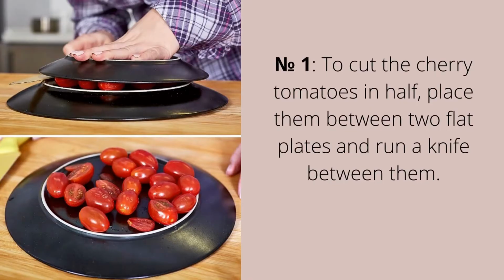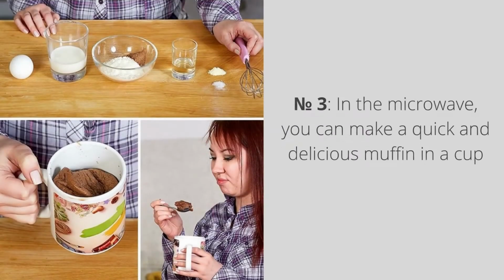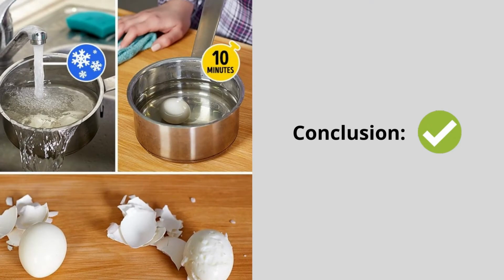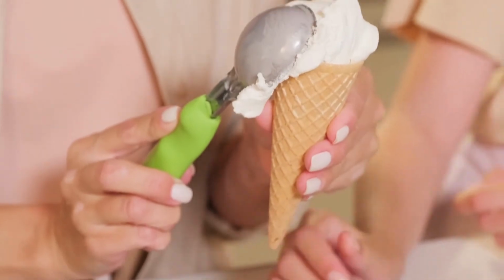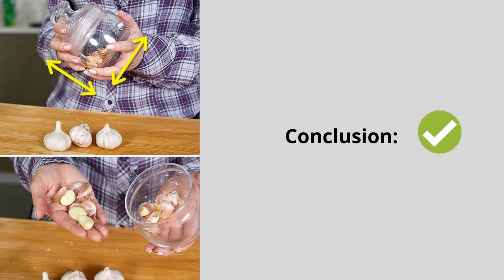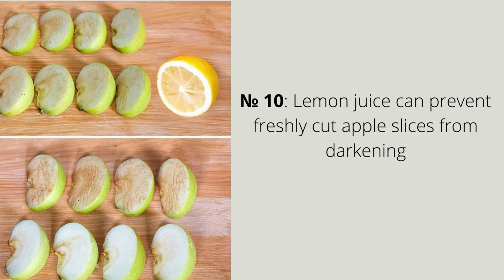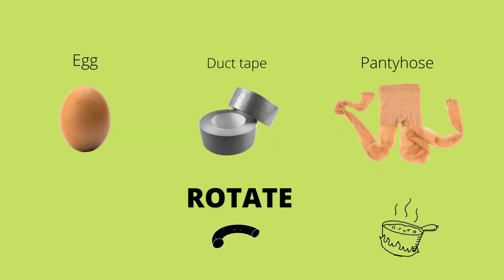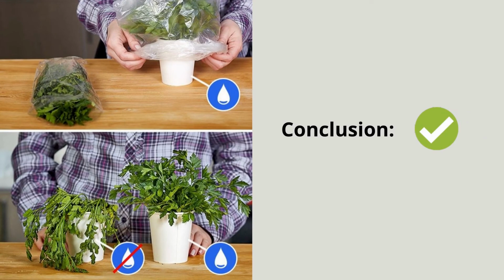WE TESTED 13 CULINARY TIPS FOUND ON THE INTERNET AND HERE ARE THE RESULTS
internet hacks tiktok,
internet hacks 5 minute crafts,
internet hacks for students,
internet hacks tested,
internet hacks that really work,
internet hacks for rural areas,
internet hacks 2020,
viral internet hacks tested,
best internet hacks,
biggest internet hacks in history,
hacks for no internet dino,
hacks de internet,
free internet hacks and tricks,
fast internet hacks,
hacks for faster internet,
hacks to make internet faster,
hacks for internet,
internet life hacks,
life hacks internet speed,
ps4 life hacks internet,
internet speed hack,
hacks to increase internet speed,
sssniperwolf internet hacks,
31 viral internet hacks tested,
trying internet hacks,
woohoo internet hacks,
trying internet hacks 5 minute crafts,
5 minute crafts internet hacks
hack testing,
hack testing video,
hack testing video in tamil,
hack testing 5 minute crafts,
hack test google form,
hacks testing viral hacks,
hacks testing out,
hacks testing tamil,
hack test server minecraft,
viral hack test,
life hacks test,
quizizz hack test mode,
quizlet hack test,
soap hack test,
brain test hack,
beauty hacks test,
test your bond hack,
hack não brain test,
brain test hack apk download,
hack não brain test 2,
test bản hack free fire,
rc 20 hack test championship,
multiple choice test hack,
hack classroom test,
click speed test hack,
cps test hack,
chocolate hack test,
kohi click test hack,
check testosterone,
check testicular cancer,
chuck testa,
check test,
check testosterone level,
check testosterone levels at home,
check testicles for lumps,
check test adi,
how to hack test drive unlimited,
duolingo english test hack,
test de life hack,
google form test hack in hindi,
food hacks test,
free fire hack test,
google forms hack test answers tiktok,
test food hack tiktok,
test hack fortnite,
google online test hack,
growtopia hack test world,
online test hack kaise kare,
test life hack tiktok,
live hack test,
hach nitrate test procedure,
n back test,
n back test working memory,
dual n back test,
dual n back test in telugu,
testando o hack,
quizlet test hack,
quizizz test hack,
quizizz private test hack,
ragdoll system test hack,
ragdoll system test hack script pastebin,
hack ragdoll system test android,
roblox soulshatters test hack,
school test hacks,
speed test hack,
slime hack test,
shock test,
shock test experiment,
shock tester,
shock test car,
shock test navy,
shock test truck g,
shock testing machine,
shock testing basics,
typing test hack,
online test hack tiktok,
tiktok pregnancy test hack,
test the viral hack,
test hack among us,
versant test hack,
veganes hack test,
veganes mühlen hack test,
test hack warzone,
spine whack test,
brain test whack a mole,
hacker 3 test 1,
hacker 2 test 1,
hacker test level 1,
hacker toeic listening test 1,
hacker toeic 3 test 1,
hacker 3 test 1 part 6,
hacker 3 test 1 part 7,
hacker 3 test 1 part 5,
brain test 2 hack,
test drive unlimited 2 hack,
brain test 2 hack computer,
brain test 2 hack apk,
brain test 2 hack mod apk,
brain test 2 hack apk español,
blood samurai 2 testing hack,
5 minute crafts hacks test,
5 min craft hack testing,
testing 5 minute crafts hack,
5 min hack testing,
5 min hack testing in tamil,
5 minute hacks testing